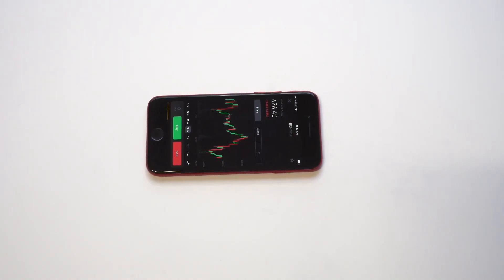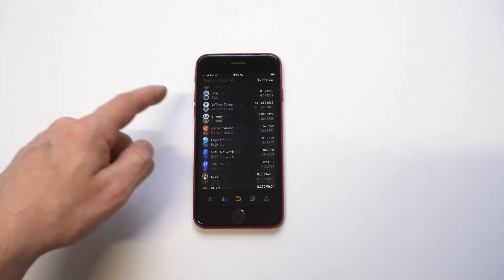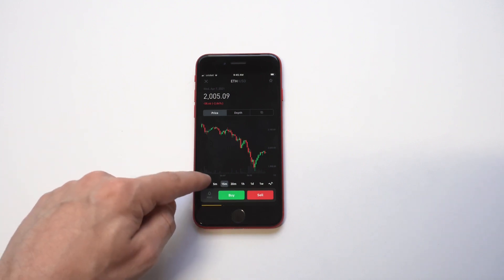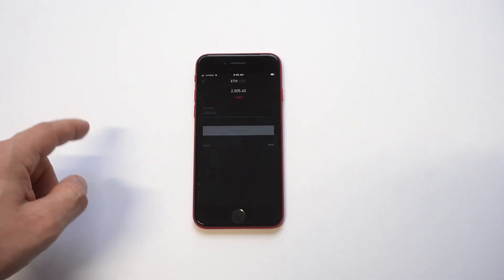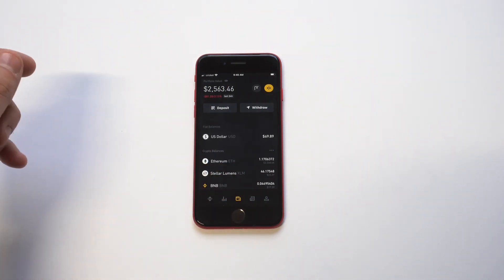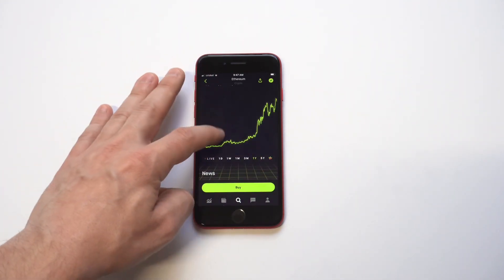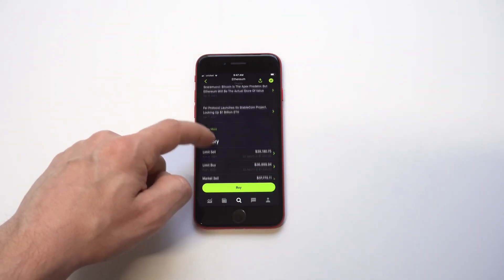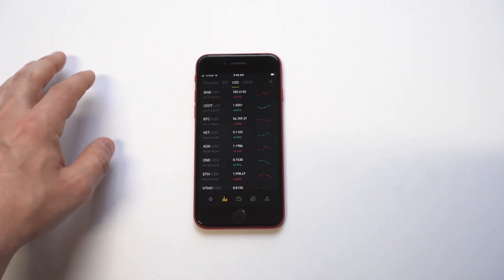How To Use Binance US App for Beginners In 2022 - To Make Money 🚀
Binance US $50 Free
Written Review